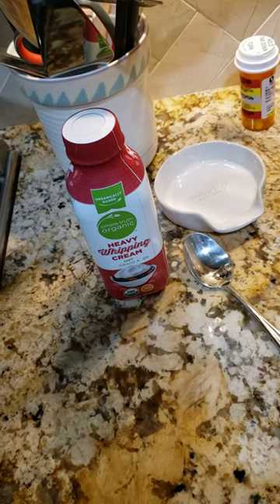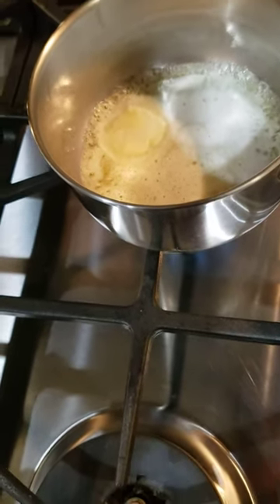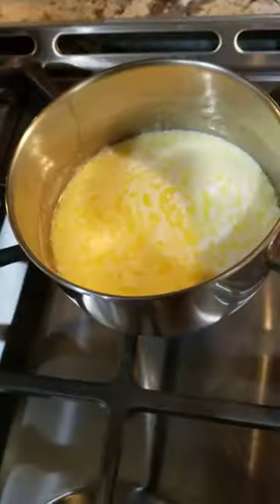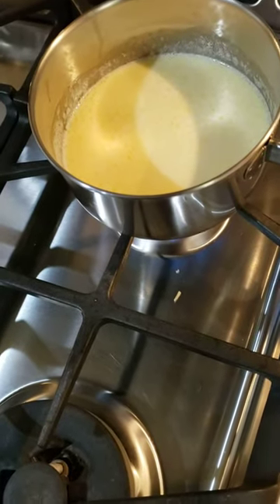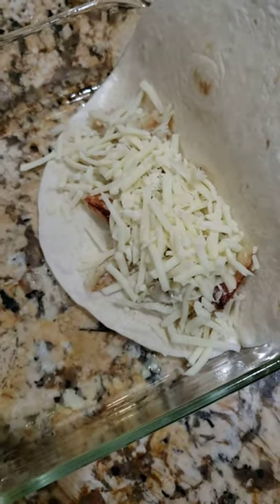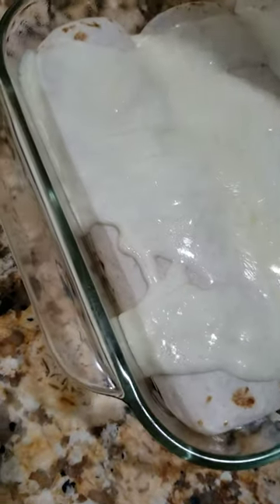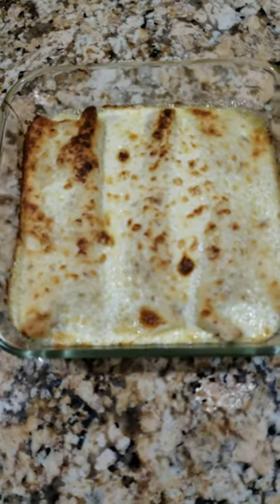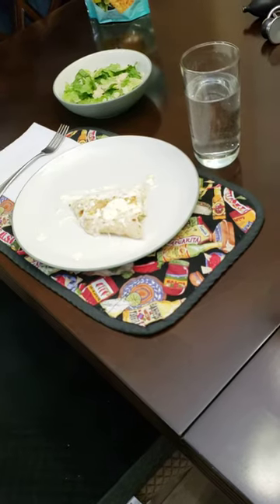Crab Enchiladas in White Sauce